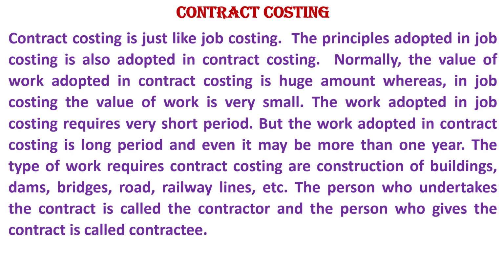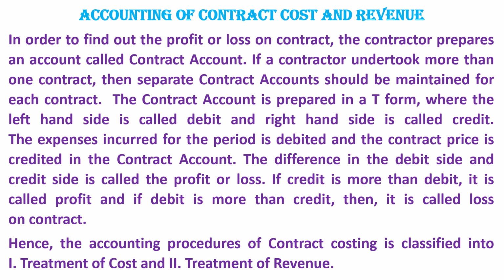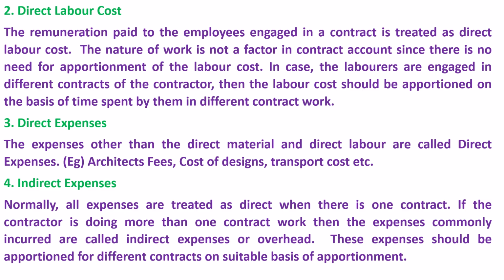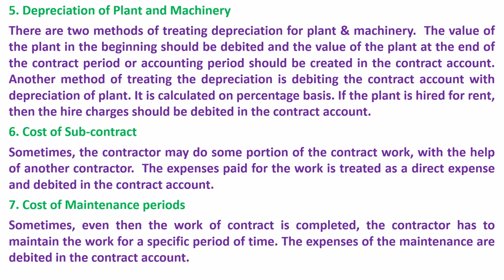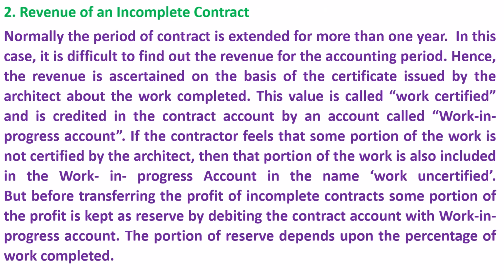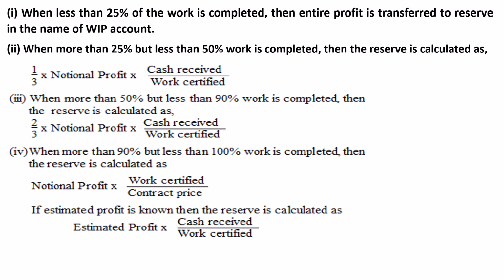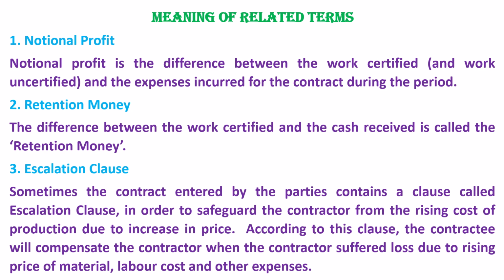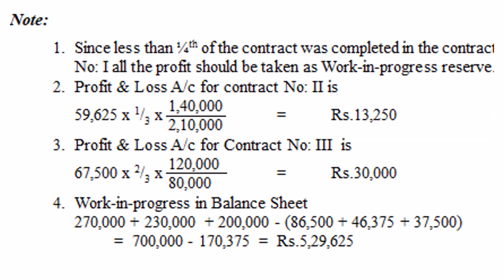CONTRACT COSTING COST ACCOUNTING#Chapter 6#JOB COSTING; BATCH COSTING; CONTRACT COSTING#M.Com.,MBA.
COST ACCOUNTING # Chapter 6 # JOB COSTING; BATCH COSTING; CONTRACT COSTING
III.CONTRACT COSTING

MWN Publications

Academic Contribution:
1. Principles of Management, Peacock Publishers, Nagercoil, 1990, Pages: 87.
2. Business Statistics ,Himalaya Publishing House,  Mumbai,2000,
3. Business Mathematics, Himalaya Publishing House,  Bangalore., (Textbook for B.Com.,B.B.A., B.A.,M.A.) 2006, Pages: 396
4.Cost  Accounting, Himalaya Publishing House,  Bangalore. (Textbook for B.Com.,B.B.A.,M.Com.,M.B.A.,C.A., ICWAI) 2007, Pages: 525.
5.Management  Accounting, Himalaya Publishing House,  Mumbai, (Textbook for B.Com.,B.B.A.,B.B.M.,M.Com.,M.B.A.,C.A., ICWAI) 2008, Pages: 460.
6.Advanced  Accountancy Volume I, , (Textbook for B.Com.,B.B.A.,B.B.M.,M.Com.,M.B.A.,C.A., ICWAI) Pages: 891.
7.Advanced  Accountancy Volume II, (Textbook for B.Com.,B.B.A.,B.B.M.,M.Com.,M.B.A.,C.A., ICWAI) 2010, Pages: 1089 .
8. Accounting for Management, (Textbook for M.B.A) 2011, Pages: 500.

1. Financial Accounting Theory, June 2019, Pages: 222.
2. Corporate Accounting Theory, June 2019, Pages: 179
4. Financial Statement Analysis,  (Textbook for B.Com.,M.Com., B.B.A., M.B.A.) July 2019, Pages: 34
5. Ratio Analysis,  (Textbook for B.Com.,M.Com., B.B.A., M.B.A.) August 2019, Pages: 43
6.Accounting for Management Theory, (Textbook for M.B.A) December 2019, Pages: 234.
9. Alteration of Share Capital and Capital Reduction, (Textbook for B.Com., M.Com., B.B.A., M.B.A.) September 2022, Pages: 110. etc.
1. Business Statistics,2. Business Mathematics, 3.Cost  Accounting, 4.Management  Accounting
Dr.M.Wilson